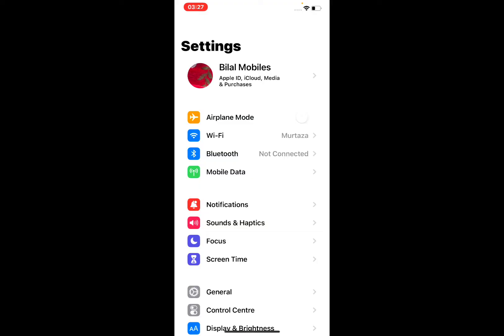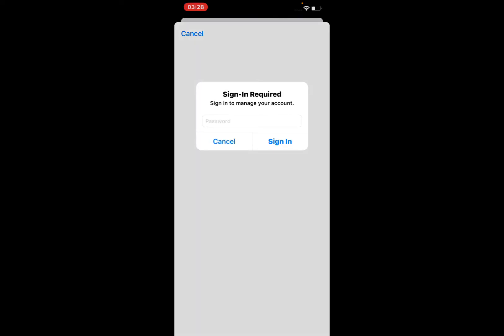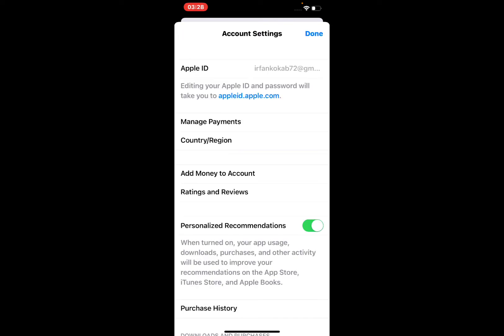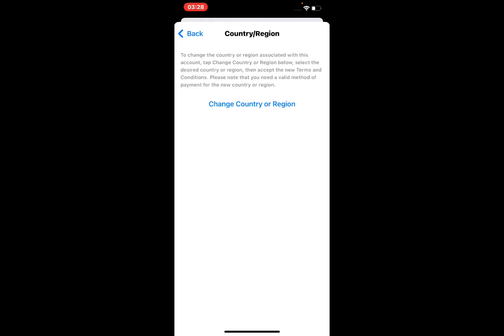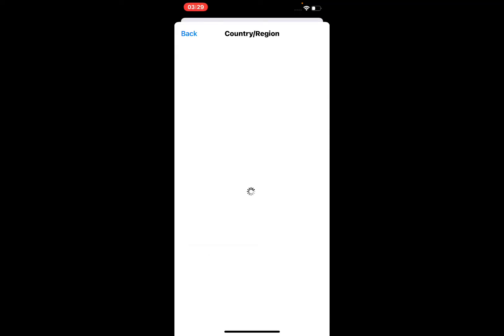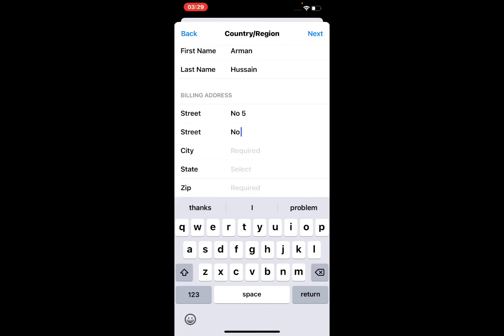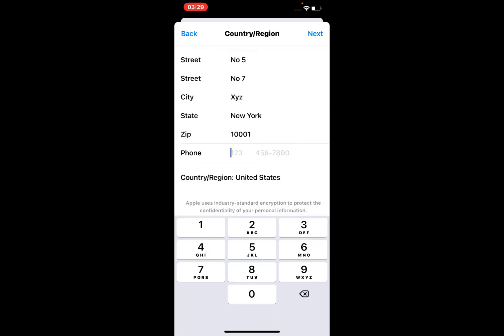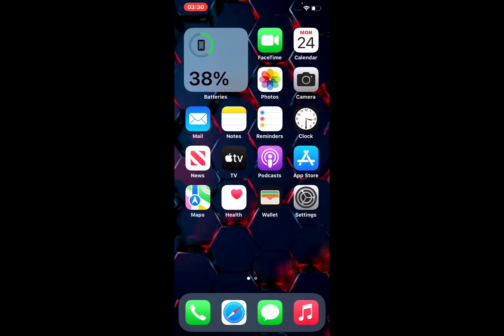How To Change iTunes/Appstore Country Location & Region Without Credit Card & VPN (New 2022 Method)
How To Change iTunes/Appstore Location Country & Region Without Credit Card & VPN (New 2022 Method)

Tap On Your Apple ID
Tap On Media & Purchases
Tap On View Account
Tap On Country/Region
Tap On Change Country Or Region
Select Your Country
Agree Terms & Conditions
Select None
Enter Your Billing information

That's iT